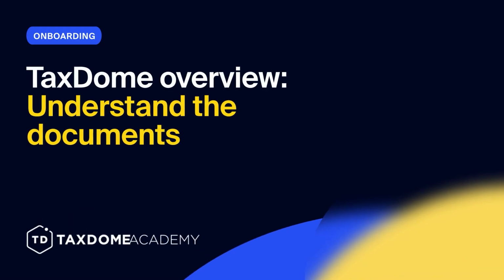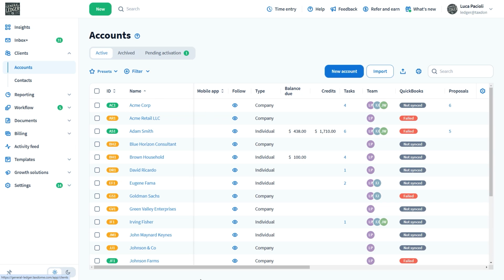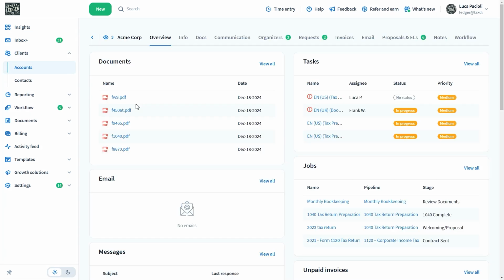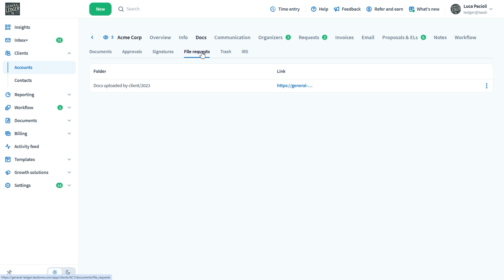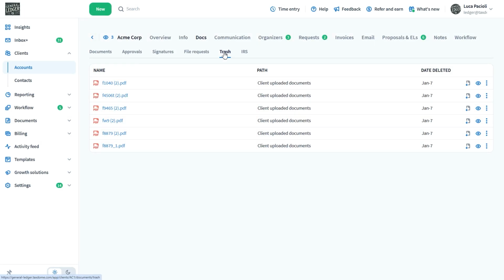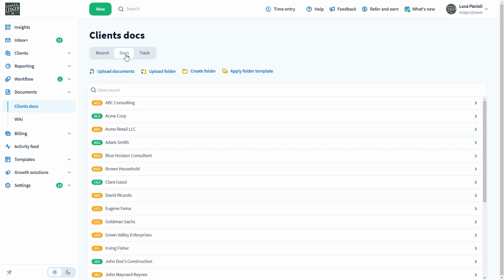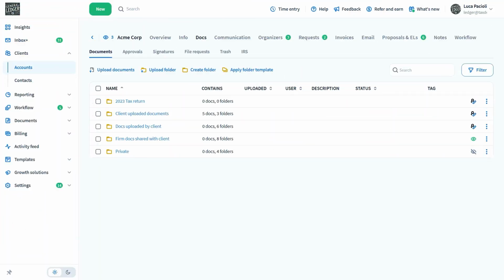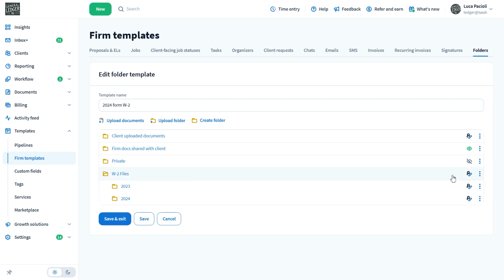TaxDome Academy – Understand the documents: overview